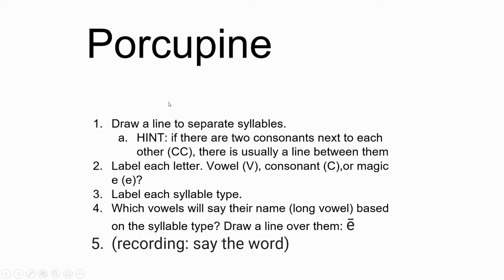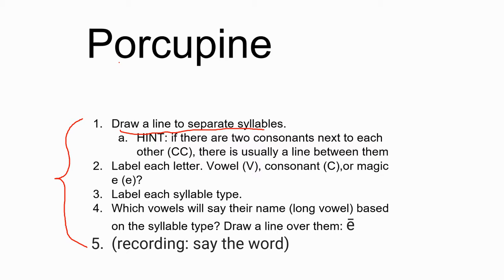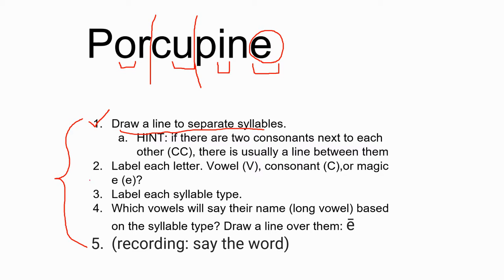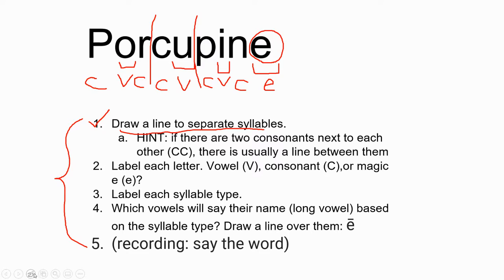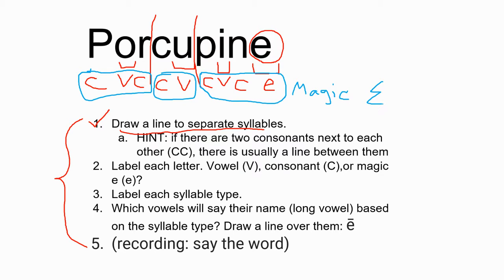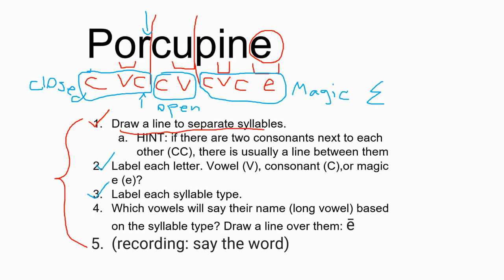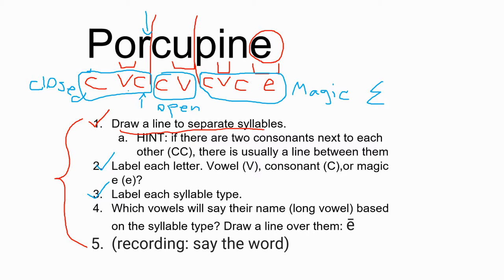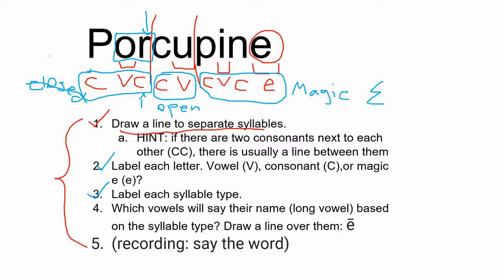Sounding Out Multisyllable Words